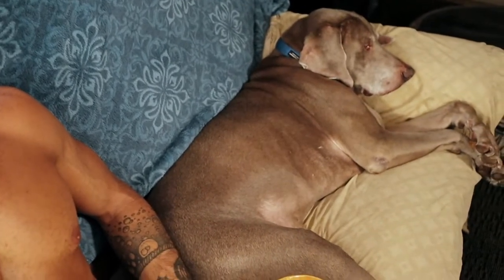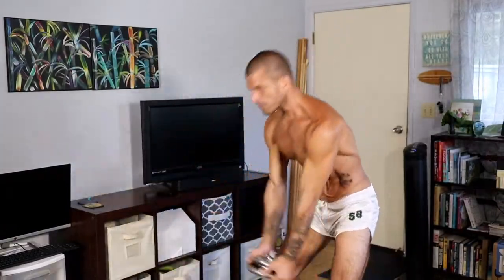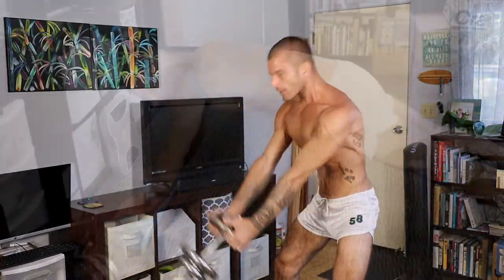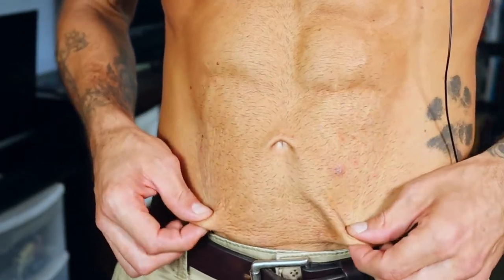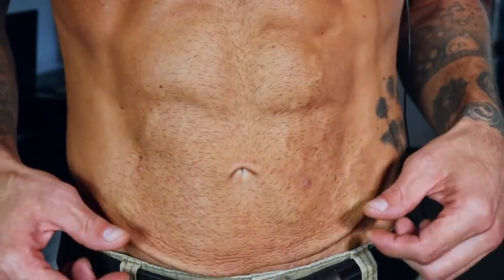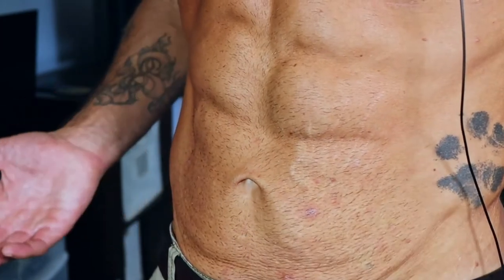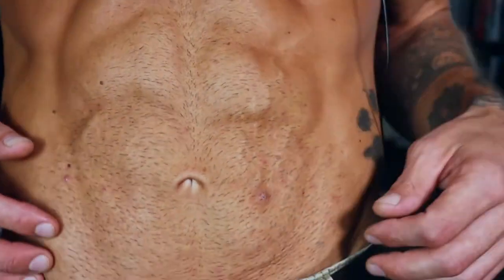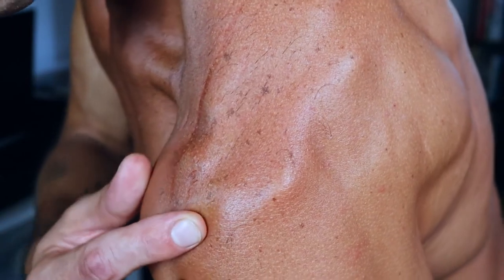Channel Rebranding Coming Soon! Maui Don Fit! All About Real Food And Real Fitness At Home!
What goes hand and hand more than food and fitness!? That is why I feel it is so important to not just show you how to make real food from scratch, but to show and teach you how to stay fit and healthy at the same time! So, enjoy this very candid and honest video about me as I start this rebranding and we all eat well while getting fit together! Mahalo, my friends!

• MDF Novelty Shirts:
 - Spread It Like Aloha (white writing):

 - Spread It Like Aloha (black writing):

 - Trust No One, Season Everything (white writing):